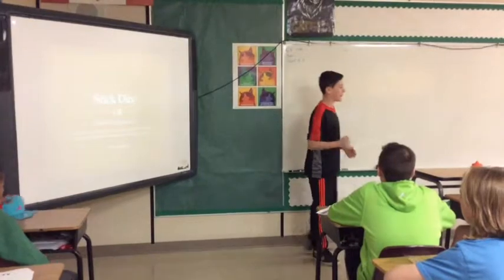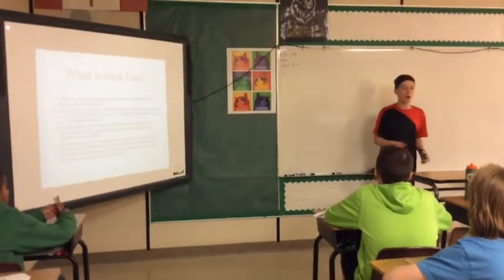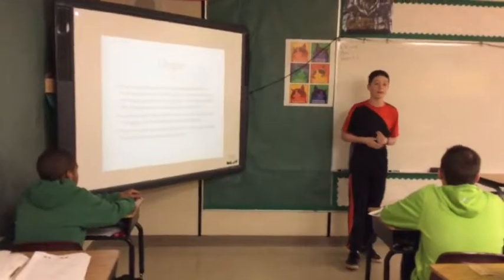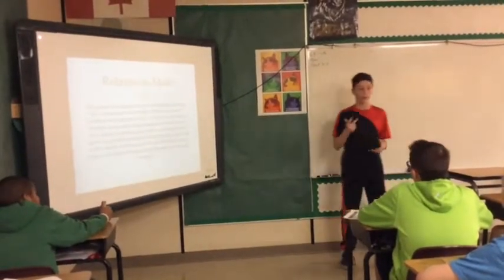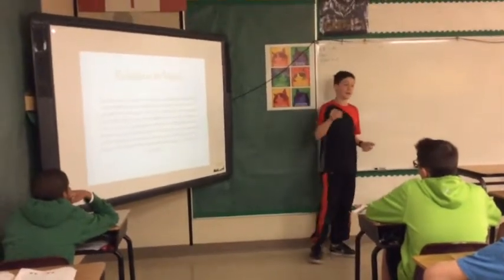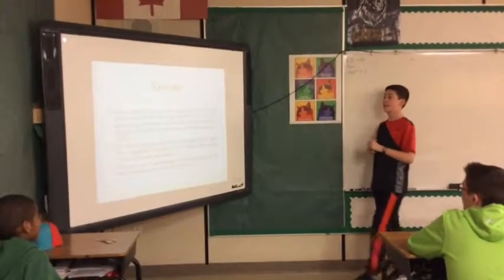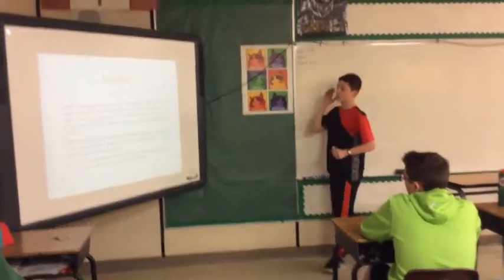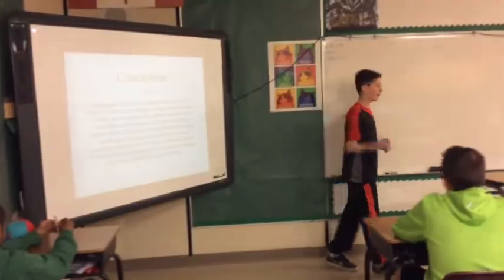Math 9 Probability Project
Austin Shawaga's Probability Project for grade 9 Math